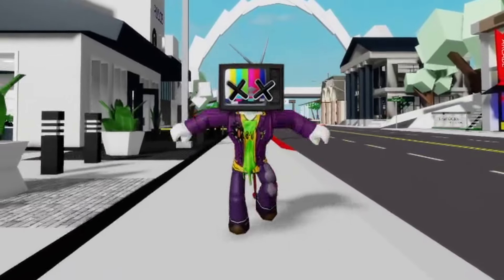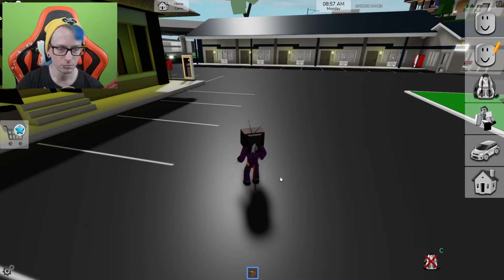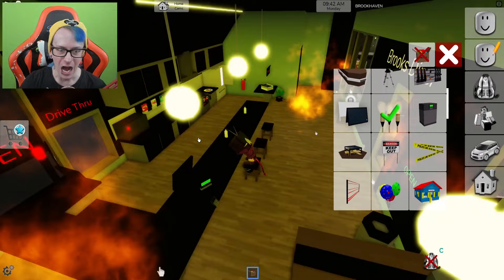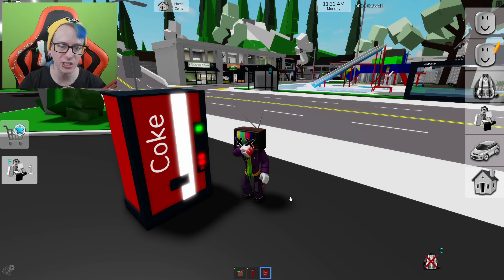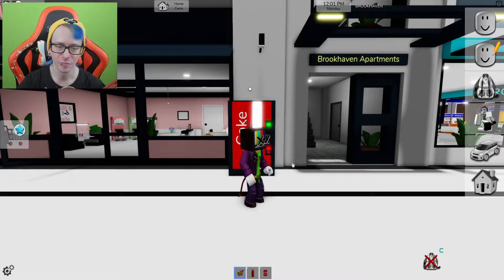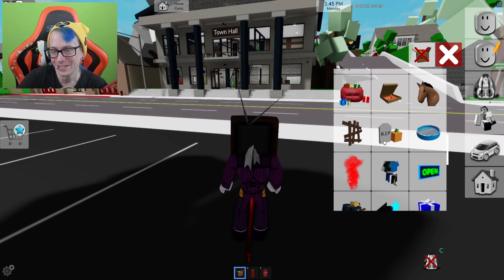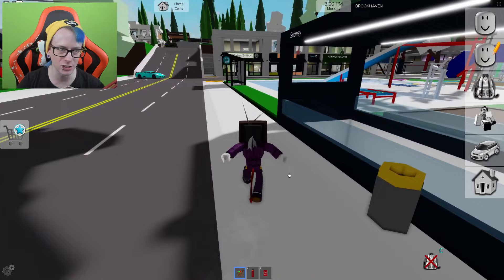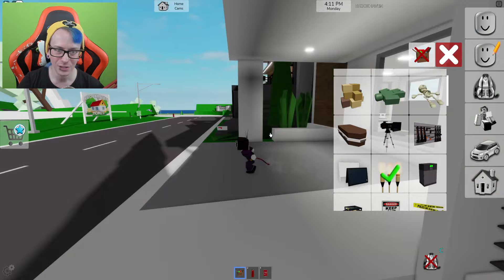New Secret Props Were Added To Roblox Brookhaven RP Update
Today, In Brookhaven we talk about the new brookhaven update and we get a ton of new props. But also a new brookhaven secret props have been found!

Brookhaven 🏡RP
By Wolfpaq